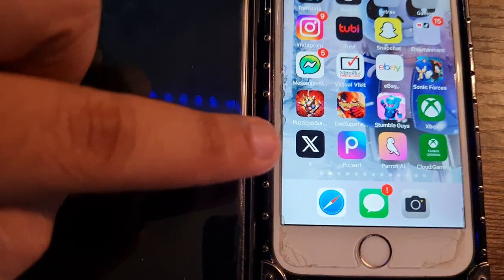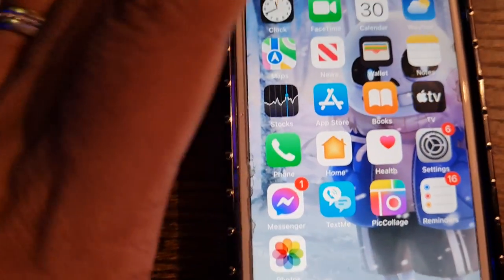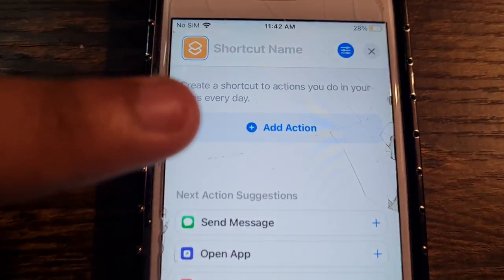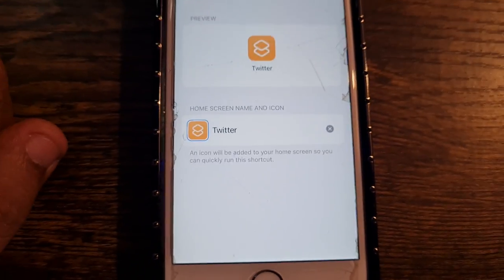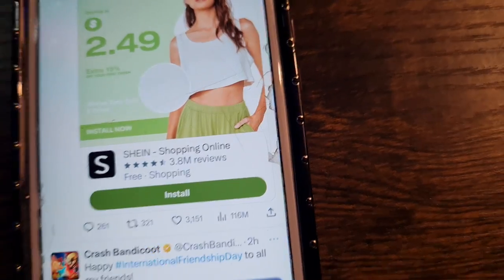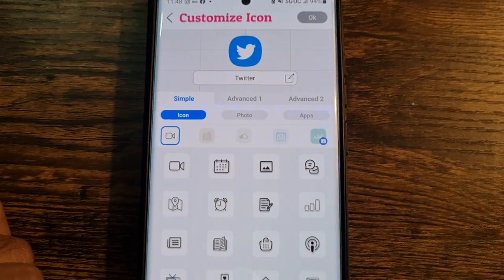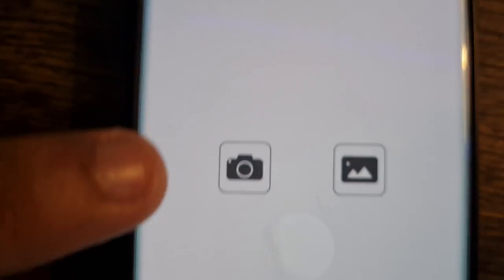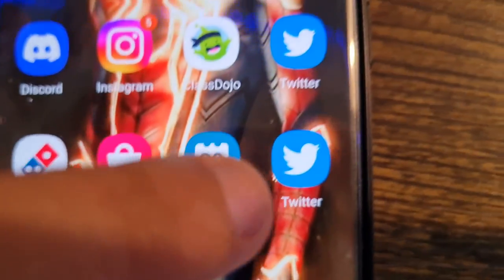HOW TO GET THE TWITTER APP BACK AND REMOVE THE X ICON AND NAME! (Change Icon Apps Picture & Names)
In this short and easy-to-follow tutorial I'll show you how to change your iPhone App Icons & name. Also on any android Icon & Name to show off your personality and aesthetic in your own style.  In this tutorial I'll show you how to replace a boring X App Icon with an image of your choosing - and I'll even share an awesome trick to hide the Shortcuts Banner Notification running each time you use the new App Icon.  I'll talk you through replacing the old app icons with the new ones in a simple, clear way and will share some top tips for making your iPhone home screen look as aesthetic as your iPad!